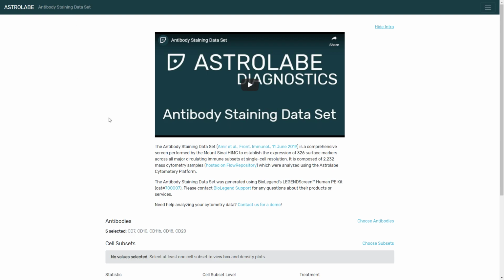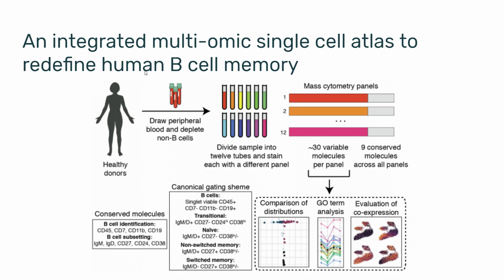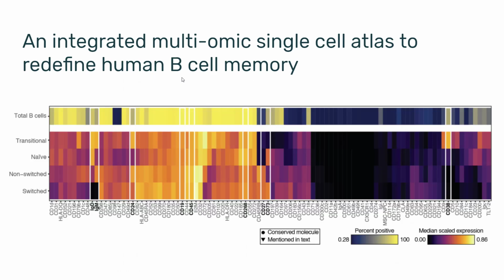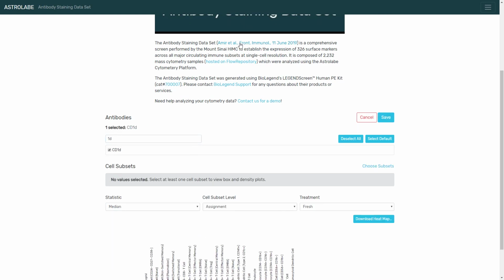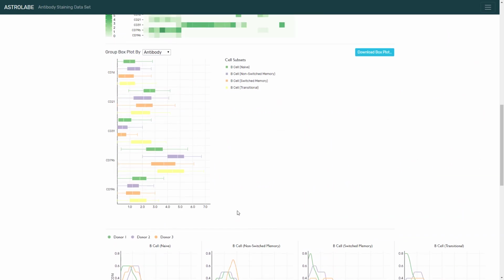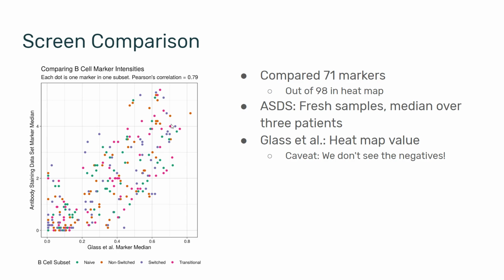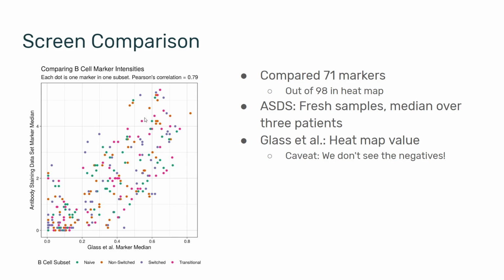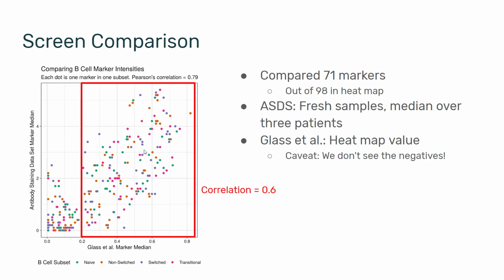CyTOF Cross Screen Validation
When data collides: screens are a powerful tool for getting a bird's-eye view of a given system. Here I compare results from two screens that use the CyTOF, the Antibody Staining Data Set (ASDS) and the B cell screen from Glass et al.